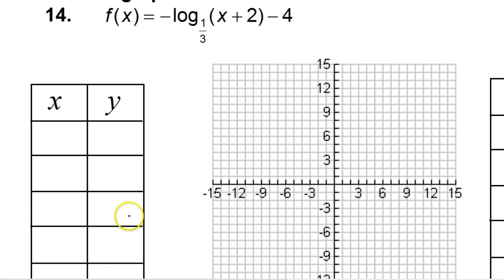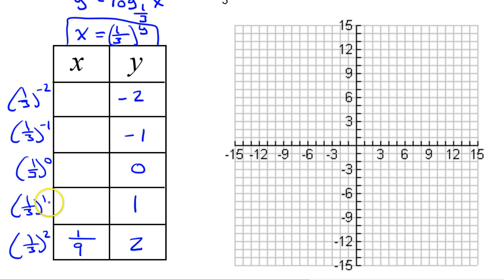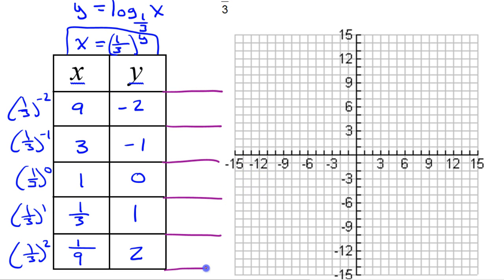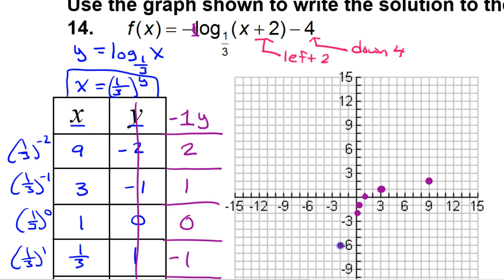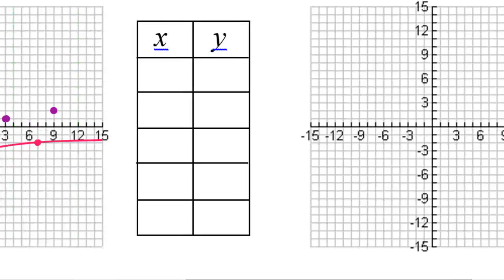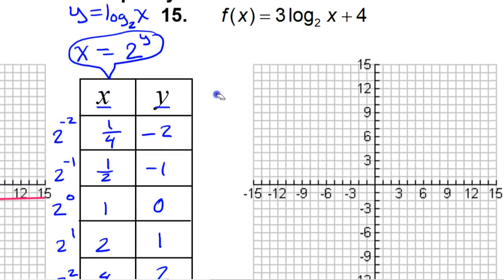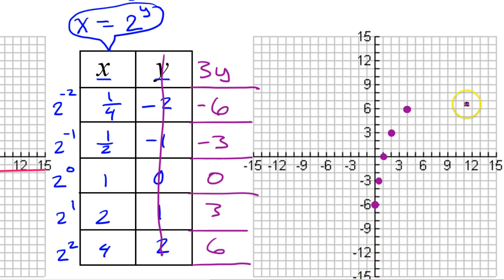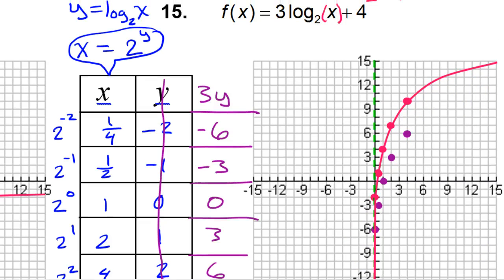Test D Part 1 #14 and #15 Graphing Logarithmic Functions